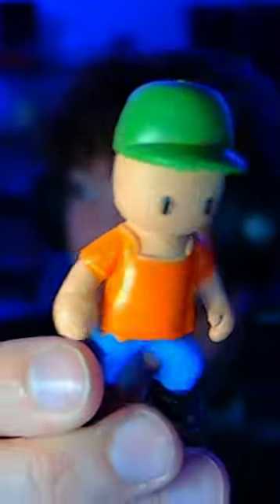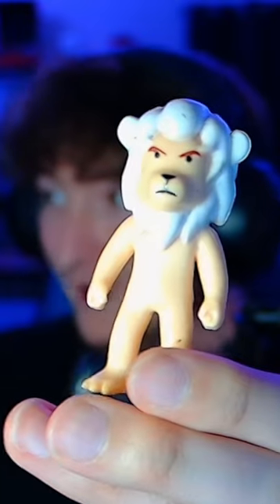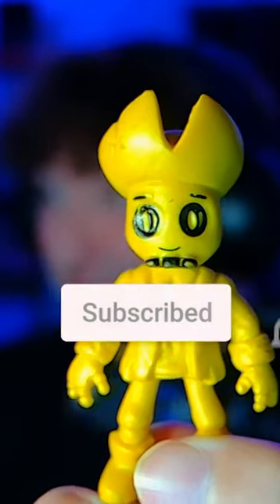FAKE STUMBLE GUYS FIGURES 😱